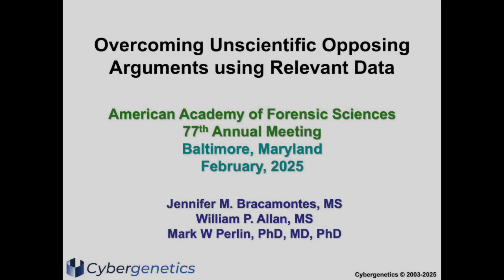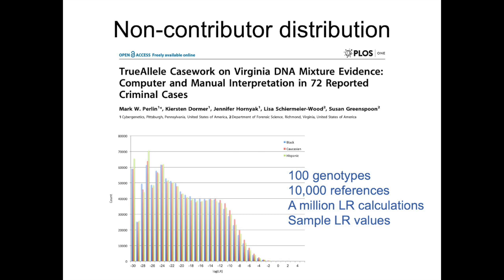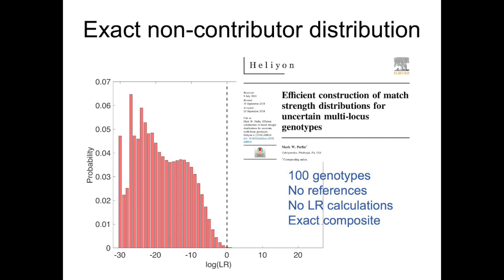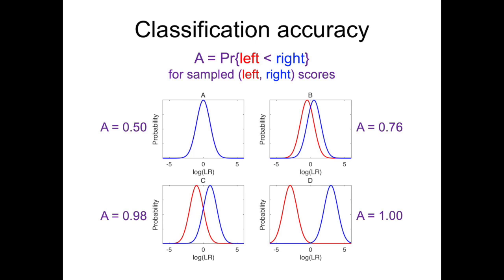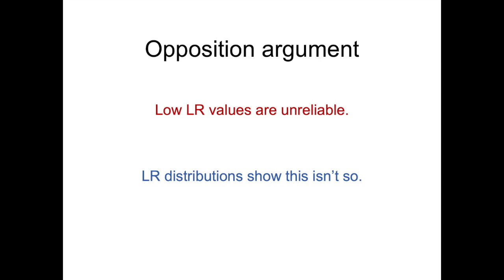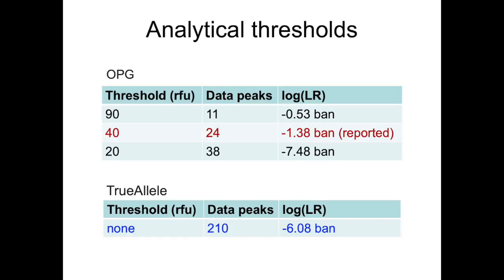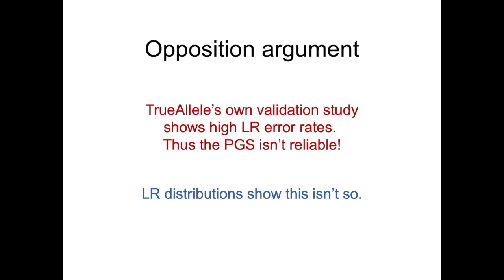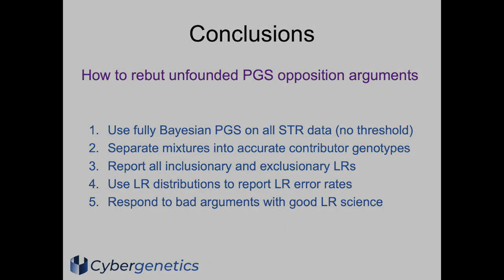Overcoming unscientific opposing arguments using relevant data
In 2020, a man was shot following an altercation. He later died from his injuries. Video surveillance linked a suspect to the murder. There were no witnesses to the shooting. Police collected the gun and magazine used in the crime. Was the suspect the killer? Could DNA evidence help?

The local crime lab tested the firearm items for DNA. Their DNA data showed at least two (gun) or three (magazine) contributors to the mixtures. A private DNA lab interpreted the data and compared it with the defendant’s DNA profile. By manual inspection, the lab excluded the defendant from the major DNA contributor. However, the lab couldn’t draw any conclusions regarding the minor contributors, for either evidence item.

When the suspect’s defense attorneys received the inconclusive DNA results, they reached out to Cybergenetics for “probabilistic” genotyping computer interpretation. Objective TrueAllele® Casework analysis statistically excluded the defendant as a DNA contributor. Separated genotype components included a 6% minor contributor (gun), and a 2% minor contributor (magazine). Cybergenetics reported exclusionary likelihood ratio (LR) match statistics, along with exact false exclusion error rates (ER)1.

The government retained an expert to review the TrueAllele results. The opposition expert’s report contained many flawed arguments. A notable flaw was an incorrect description of computed error rates. Relying on this opposition report, the government filed a Daubert motion to challenge TrueAllele admissibility.

The opposition expert argued that TrueAllele had a high binary false exclusion error rate (LR less than 1 for true contributors). For minor contributors, they described a 60% error rate for the 1-5% mixture range, and an 18% error rate for the 5-10% range. They based their claim on a published validation study2 from a previous TrueAllele version. (In the version used in the case, these hypothesized error rates would be lower at 35% and 0%, respectively.) Where was the flaw in their argument?

Error rate depends on LR1. That mathematical fact is given in the error rate law ER ≤ LR – exclusionary error rate can never exceed the likelihood ratio. The error rate is only meaningful relative to LR, giving the chance that other people would be excluded as strongly. But the opposing expert ignored error rate’s dependence on LR.

Cybergenetics calculated1 and reported relevant error rates in the case. However, the government incorrectly applied a cutoff of 1 for a binary error rate, discarding the LR value. That is not how to determine forensic DNA error rates. The relevant context is how strongly the evidence matches (or doesn’t match) the suspect – the actual LR statistical support for the suspect, not some cherry-picked cutoff level.

We revisited the validation paper’s LR data. We showed that the opposition’s purported “error rates” entailed weak exclusionary LR values near 1 from less informative genotypes. These validation points were not relevant to the case’s highly informative genotypes, which gave strong exclusionary LR values of one in 70 million (gun) or 160 billion (magazine). The prosecution’s spurious argument was entirely unrelated to TrueAllele reliability or its results in the case.

Responding to the Daubert challenge, Cybergenetics prepared a 26-page declaration. We detailed the opposition report’s flaws, refuting inapplicable arguments with science and facts. We described the TrueAllele technology’s error rate, admissibility, and court acceptance. Based just on document submissions alone, without even an admissibility hearing, the judge admitted the TrueAllele results as reliable scientific evidence.

This presentation will discuss how relevant validation data can be used to persuasively rebut flawed opposing argument. The talk highlights how inapplicable validation data items are immaterial to well-founded forensic conclusions. A recent case example explains a failed opposition argument and the winning scientific response.

References

Perlin MW. Efficient construction of match strength distributions for uncertain multi-locus genotypes. Heliyon. 4(10):e00824, 2018.
Perlin MW, Hornyak J, Sugimoto G, Miller K. TrueAllele® genotype identification on DNA mixtures containing up to five unknown contributors. J Forensic Sci. 2015;60(4):857-868.